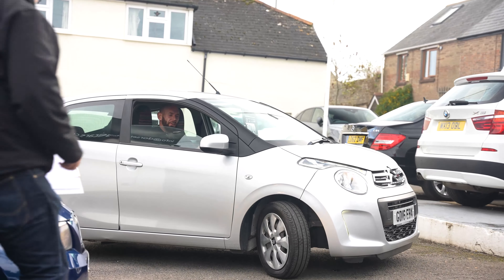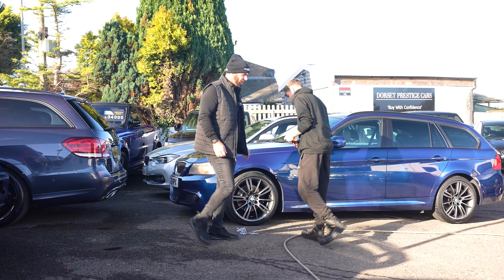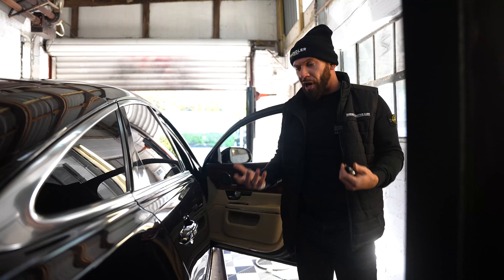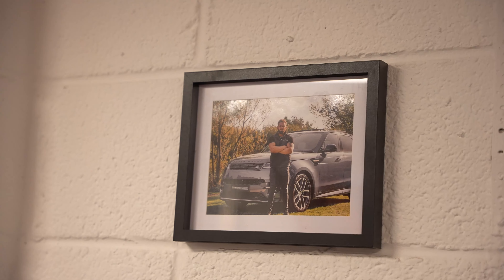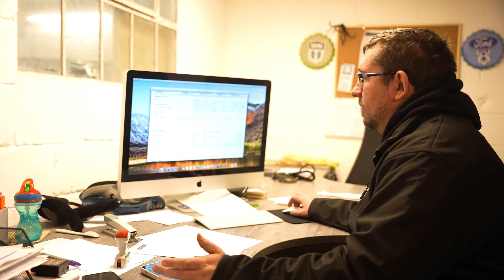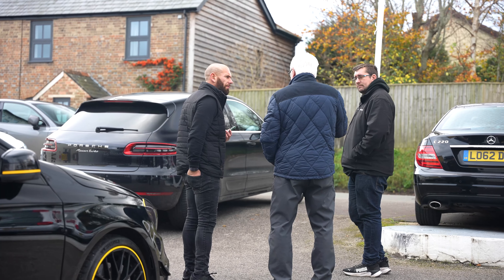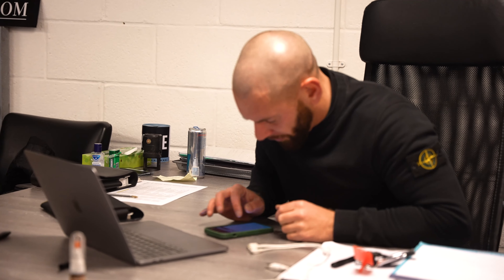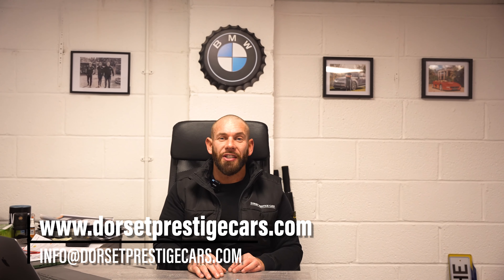The Reality Behind Running a UK Car Dealership...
Join us for Ep04 of The Only Way is Dorset Prestige Cars for a look at the day to day life and reality of running a car dealership here in the UK. The wins, the hardships and everything in between!

FIND US AT:
Mainstreet
Broadmayne
Dorset
DT2 8EB